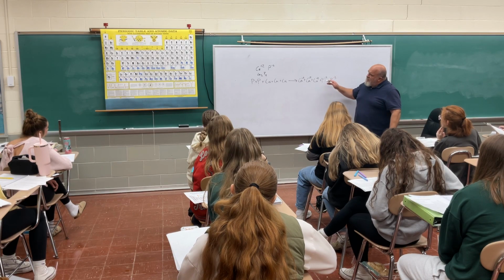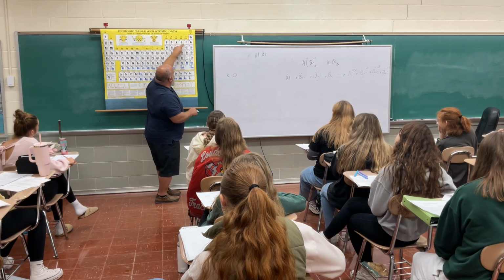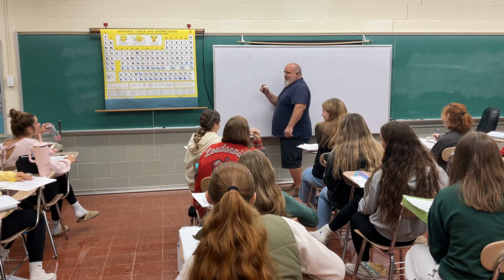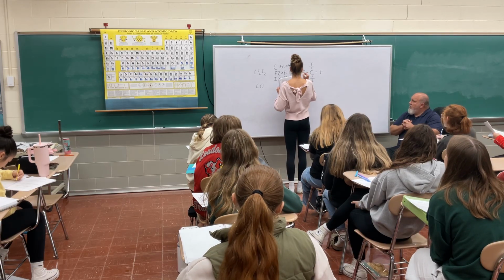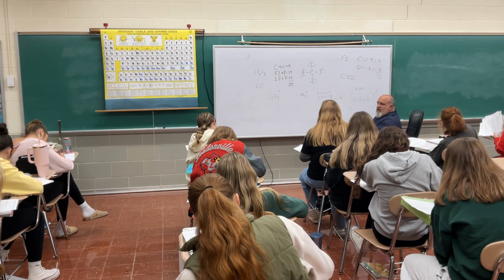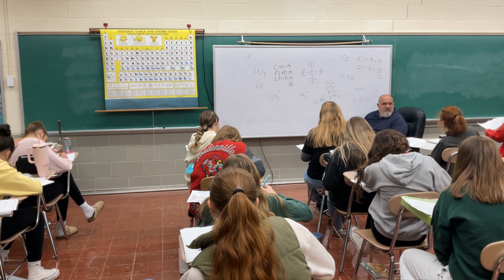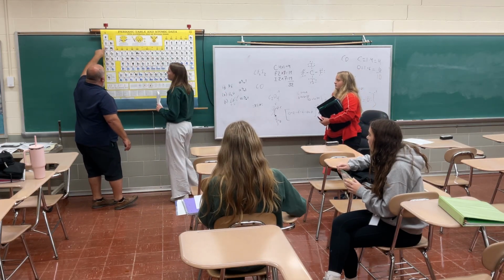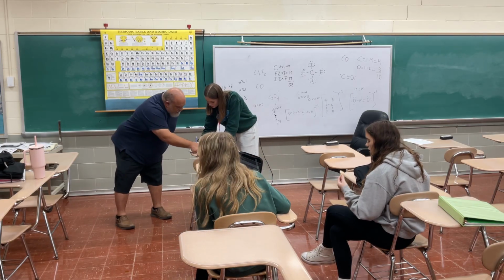Chemistry Friday, Nov 7th